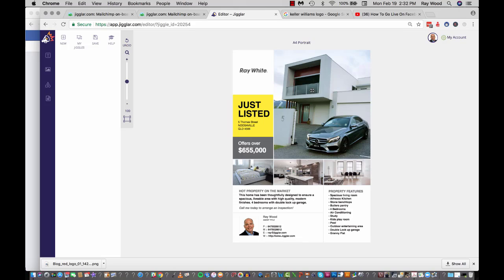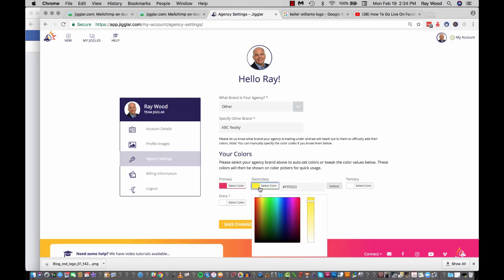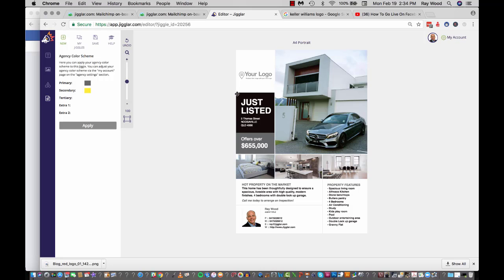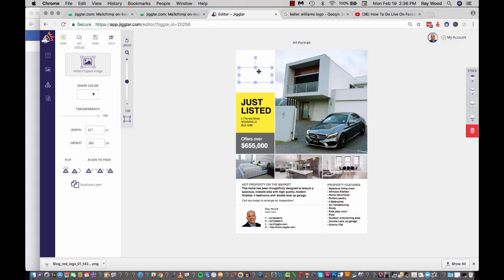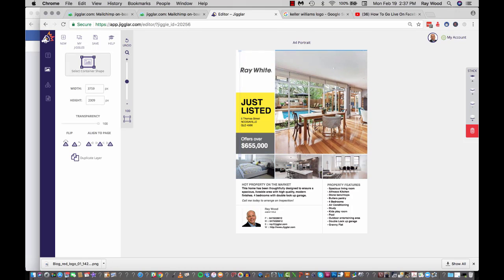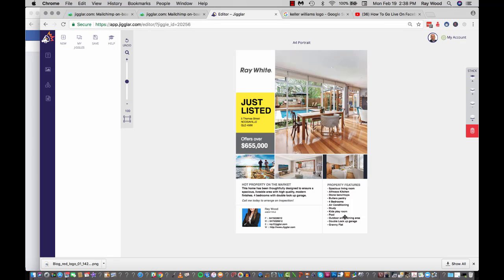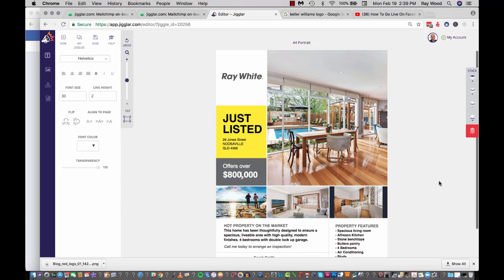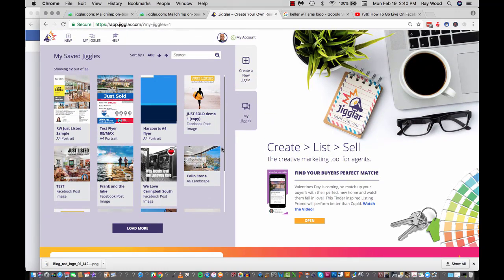How to set up your Just Listed Brochure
Just Listed flyers work because it's social proof your are a trusted professional in your area. A Just Listed flyer sends a signal to other sellers that YOU have been chosen by another property seller to deliver a real estate solution... and let's not forget who a new listing often flushes out sellers in the area.

MARKET LIKE A PRO WITH REAL ESTATE’S NUMBER 1 DESIGN TOOL TO WIN MORE LISTINGS & MAKE MORE SALES

full of fresh and proven artwork templates.